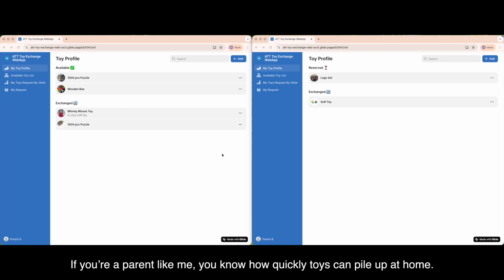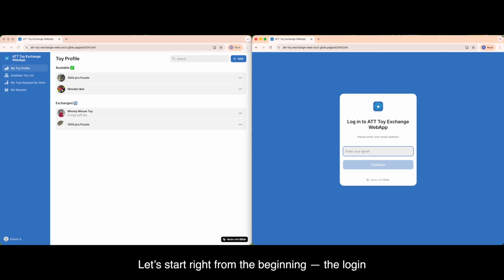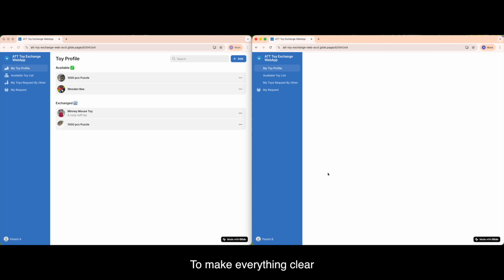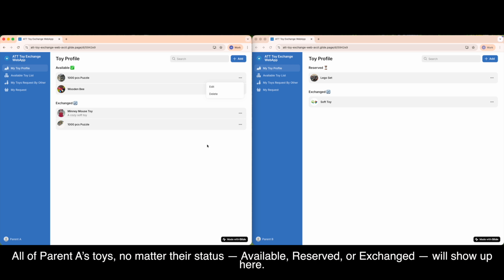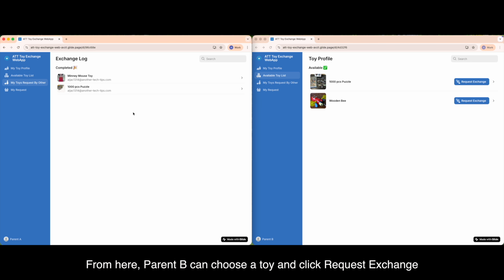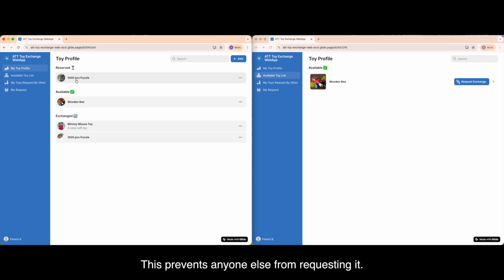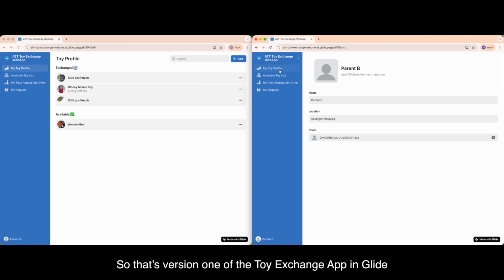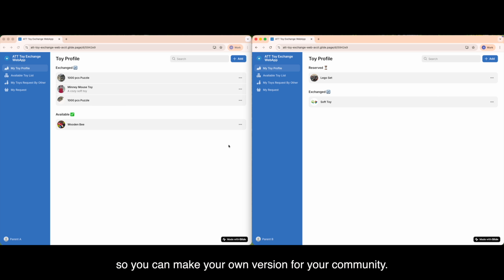Toy Exchange App in Glide | No-Code App for Sharing & Swapping Toys (AppSheet vs Glide)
Tired of toys piling up at home? 🧸 In this video, I’ll show you the Toy Exchange App I built in Glide — where parents can register toys, request exchanges, approve or decline requests, and complete toy swaps in just a few clicks.

App features covered in this demo:
✅ PIN-based login with admin approval for new users
✅ My Toy Profile – add, edit, and manage your own toys
✅ Available Toy List – browse toys from other users and send requests
✅ My Toys Requested by Others – approve or decline incoming requests
✅ My Requests – track your exchange requests and complete them
✅ User Profile – update your personal info anytime

This app was originally built in Google AppSheet, and now I’ve recreated it in Glide to compare the no-code experience.

👉 Don’t miss my next video, where I’ll share a step-by-step tutorial so you can build your own version of this app in Glide!

Timestamps (optional chapters):
0:00 Another Tech Tips
0:12 Intro – why Toy Exchange App?
0:52 Login & admin approval
2:03 My Toy Profile
2:24 Available Toy List
3:04 My Toys Requested by Others
3:39 My Requests
4:04 User Profile
4:18 Wrap up & next video